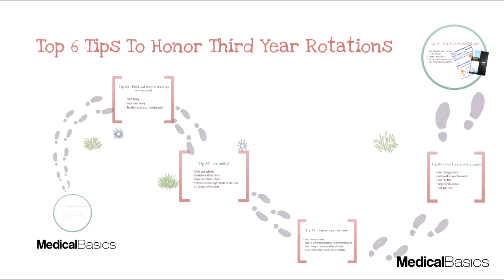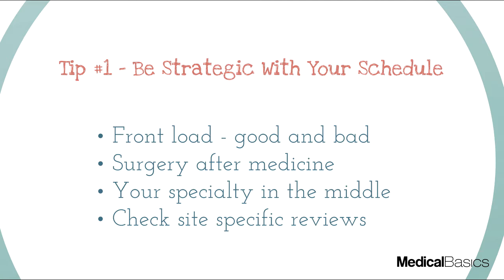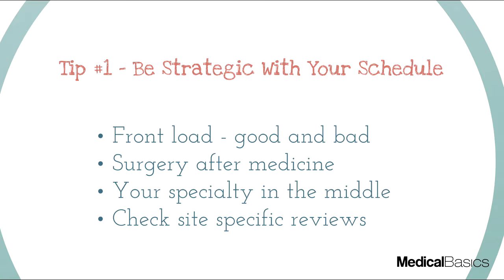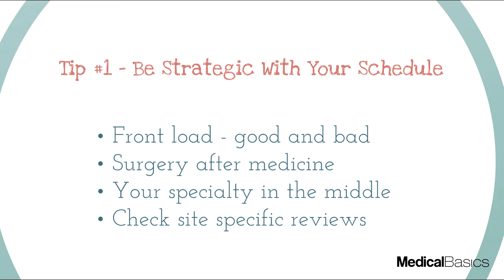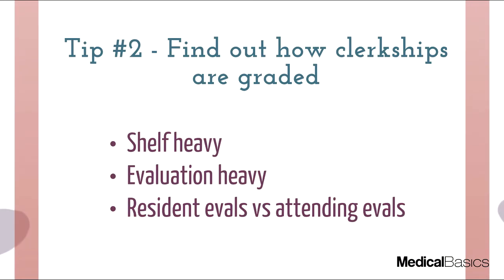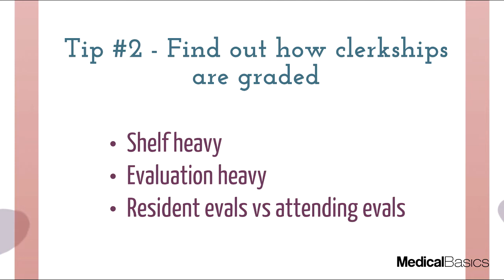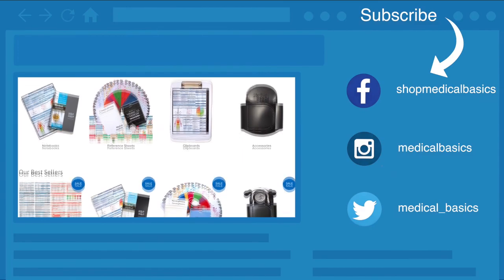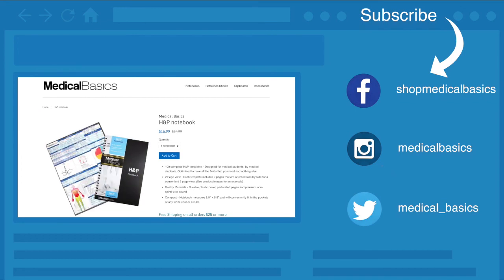Top 6 Tips to Honor Third Year Rotations for Med Students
In this video we talk about how to honor third year rotations for med students. Whether you’re a medstudent or nursing student, learn more about tips for doing well during clinical rotations in this short video.